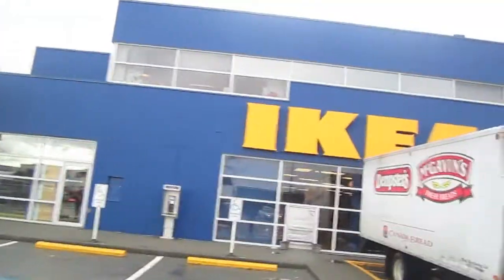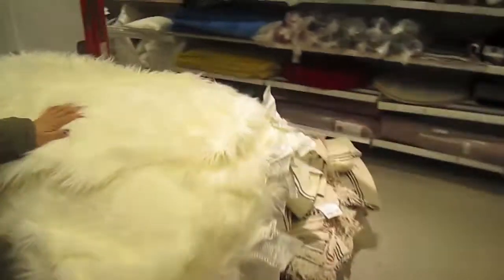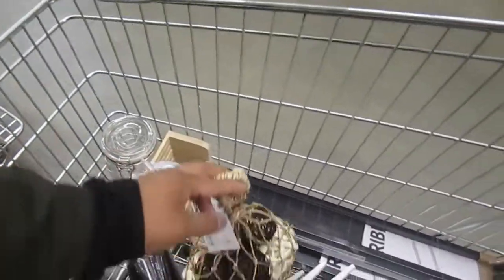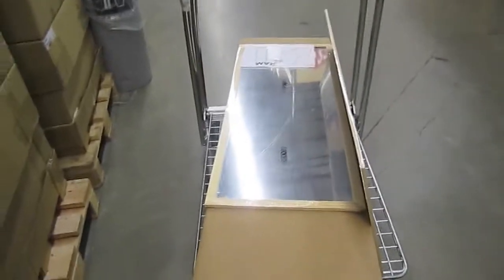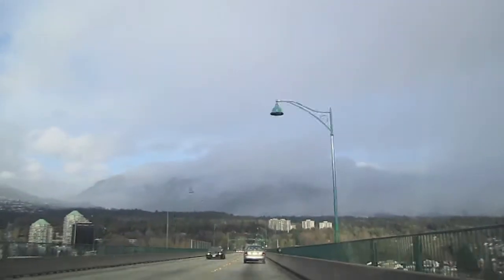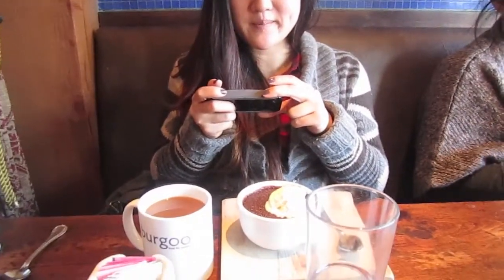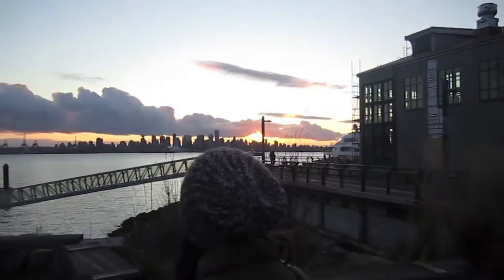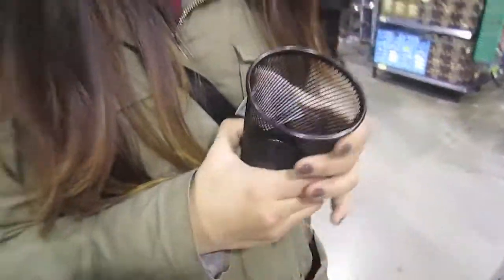VLOG #017 - Ikea Again, North Vancouver & Burgoo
Ikea again...  I didn't buy that much but Leena did.  Then we head over to north vancouver with michelle to grab some grub at Burgoo.  Amazing!  Food was sooo good!